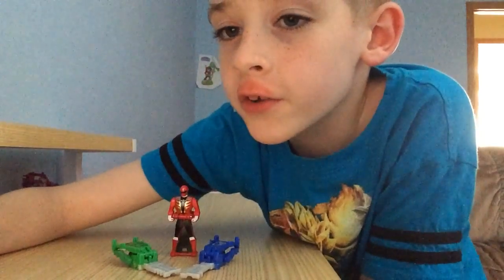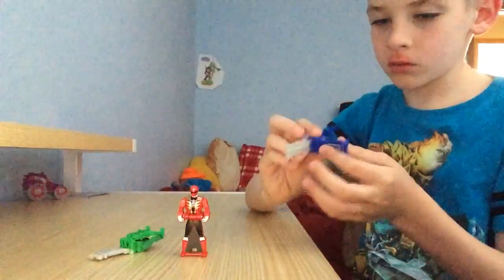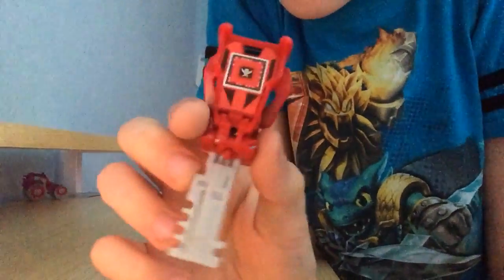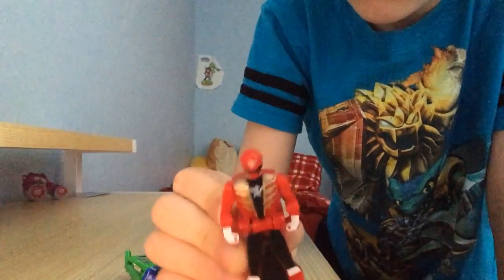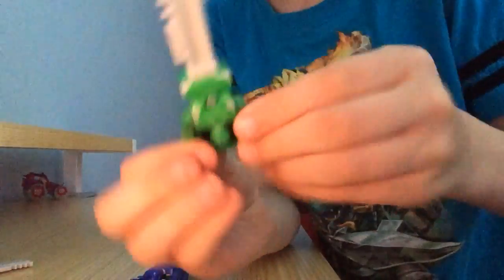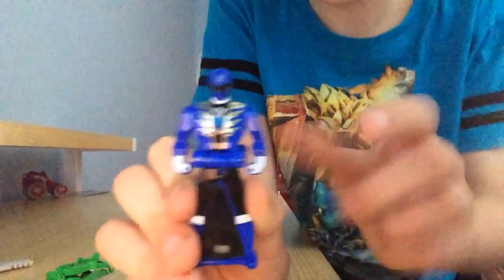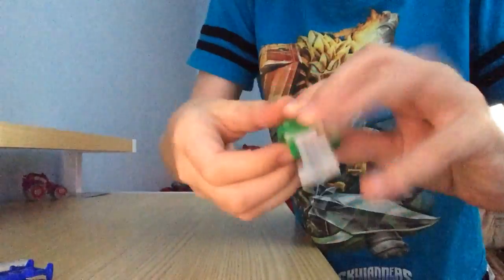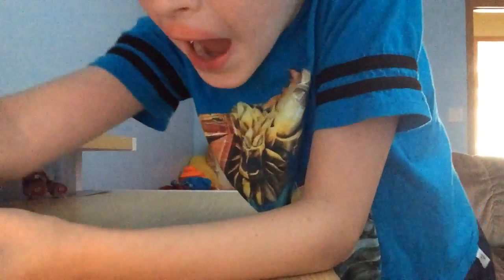Power rangers super megaforce: red, blue, and green super megaforce ranger keys